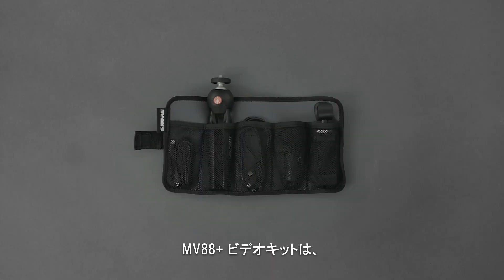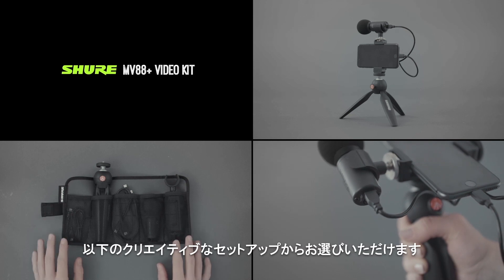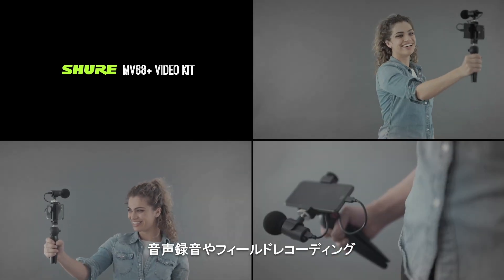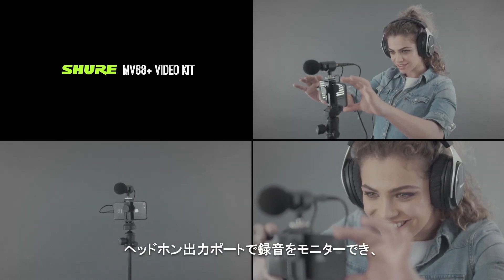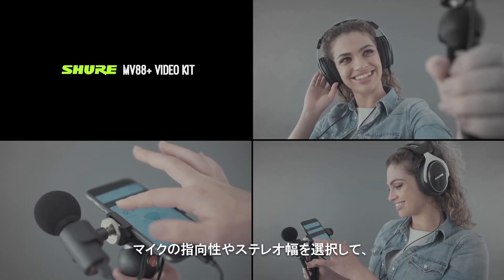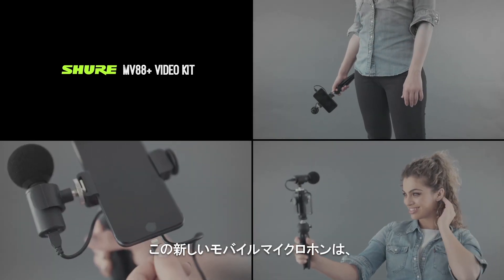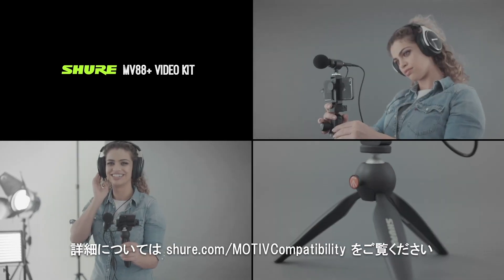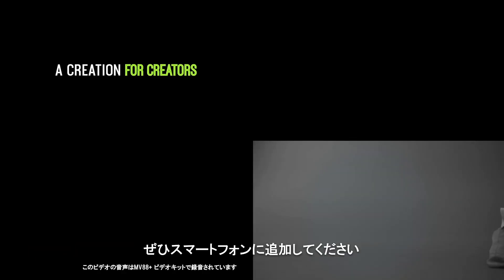MV88+ ビデオキット：クリエイターのためのオールインワンソリューション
MV88+ ビデオキットはクリエイターのためのキット。必要なものはすべて揃っており、箱から取り出したらすぐに使えます。
配信クリエイター、ビデオグラファー、コンテンツクリエイター、ミュージシャン...　あらゆるニーズに合わせてさまざまなクリエイティブなセットアップの可能性をご紹介！リッチで臨場感あふれる高音質録音が、どのような場所や状況であっても大事な場面でしっかり捉えることができます。
音声にお悩みの方は、ぜひお試しください。